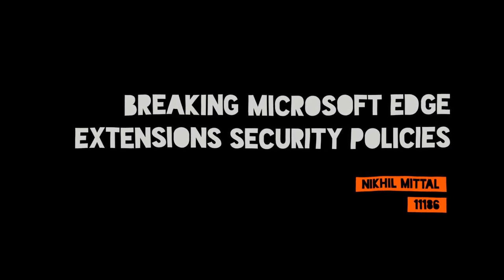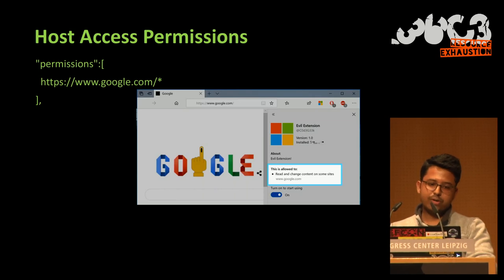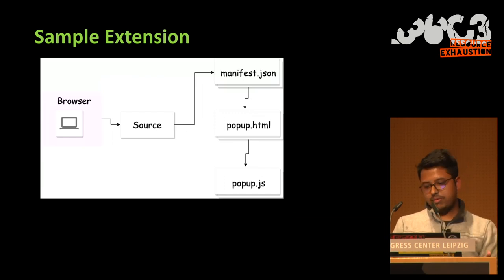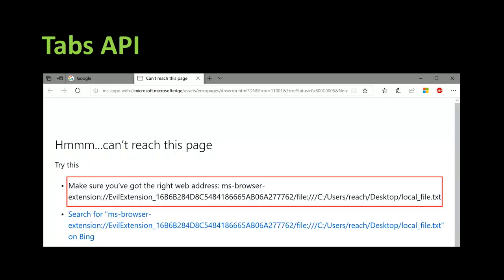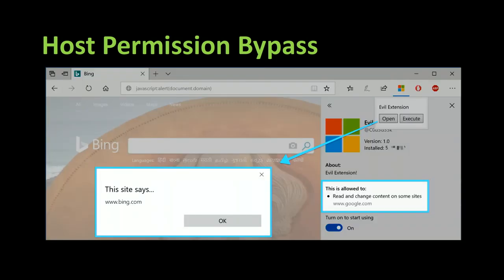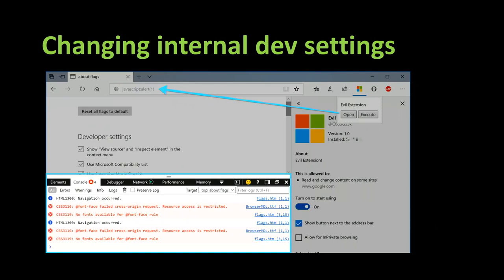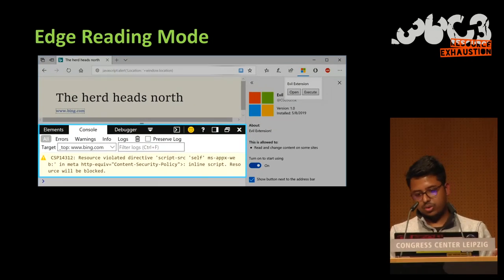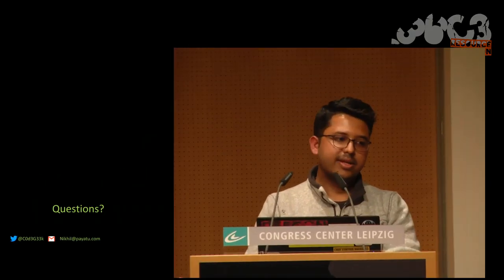36C3 - Breaking Microsoft Edge Extensions Security Policies - traduction française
Browsers are the ones who handle our sensitive information. We entirely rely on them to protect our privacy, that’s something blindly trusting on a piece of software to protect us. Almost every one of us uses browser extensions on daily life, for example, ad-block plus, Grammarly, LastPass, etc.

But what is the reality when we talk about security of browser extensions.

Every browser extensions installed with specific permissions, the most critical one is host access permission which defines on which particular domains your browser extension can read/write data.

You might already notice the sensitivity of host permissions since a little mistake in the implementation flow would lead to a massive security/privacy violation.

You can think of this way when you install an extension that has permission to execute JavaScript code but indeed, it allows javaScript code execution Which means this extension can also read your google mail, and this violates user privacy and trust.

During the research on edge extensions, we noticed a way to bypass host access permissions which means an extension which has permission to work on bing.com can read your google, facebook, almost every site data.

we noticed using this flow we can change in internal browser settings, Further, we ware able to read local system files using the extensions. Also in certain conditions, it allows you to execute javaScript on reading mode which is meant to protect users from any javaScript code execution issues.

This major flaw in Microsoft Edge extension has been submitted responsibly to the Microsoft Security Team; as a result, CVE-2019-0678 assigned with the highest possible bounty.

Outline

1. Introduction to the browser extension
This section is going to cover what is browser extensions, and examples of browser extensions that are used on a daily basis.

2. Permission model in browser extensions
This section details about the importance of manifest.json file, further details about several permissions supported by edge extensions and at last it describes different host access permissions and the concept of privileged pages in browsers.

3. Implementation of sample extension
In this section, we will understand the working of edge extensions and associated files.

4. Playing with Tabs API
This section includes the demonstration of loading external websites, local files and privileged pages using the tabs API.

5. Forcing edge extensions to load local files and privileged pages
Here we will see how I fooled edge extensions to allow me to load local files and privileged pages as well.

6. Overview of javascript protocol
This section brief about the working and the use of JavaScript protocol.

7. Bypassing host access permission
The continuing previous section, here we will discuss I was able to bypass host access permission of edge extensions using the javascript URI’s.

8. Stealing google mails
Once we bypassed the host access permission, we will discuss how edge extension can read your Google emails without having permission.

9. Stealing local files
The continuing previous section, here we will discuss how an edge extension can again escalate his privileges to read local system files.

10. Changing internal edge settings
This section details how I was able to change into internal edge settings using edge extensions, this includes enabling/disabling flash, enabling/disabling developer features.

11. Force Update Compatibility list
This section details how an extension can force update Microsoft compatibility list

12. javascript code execution on reading mode?
Here we will dicuss about the working of reading mode and CSP issues associated with it.

13. Escalating CSP privileges.
This section describes how edge extensions provides more privilages to the user when dealing with content security policy

Nikhil Mittal